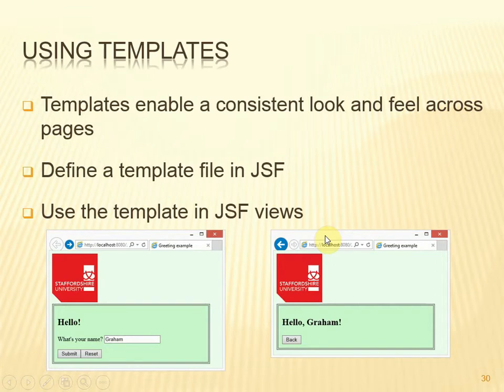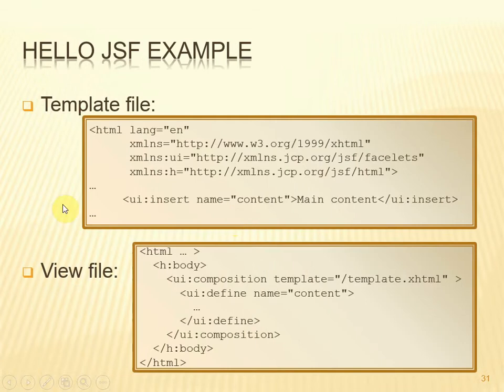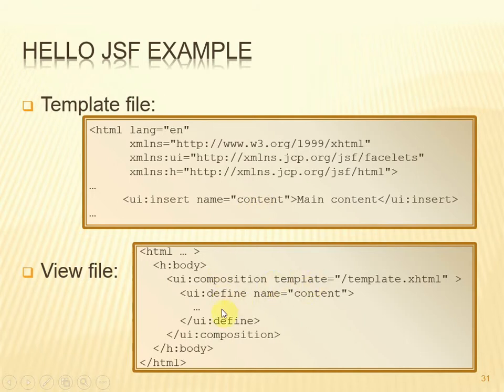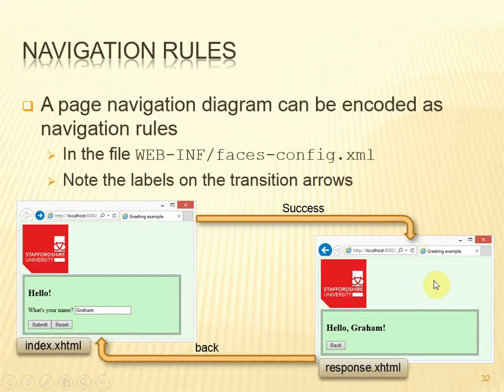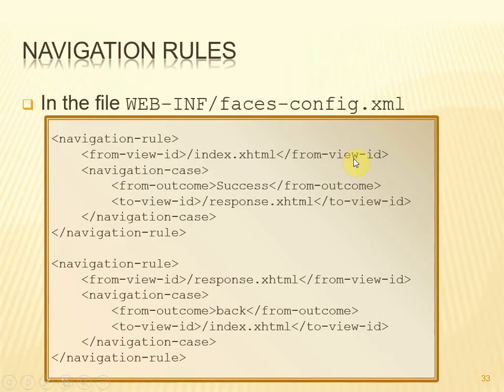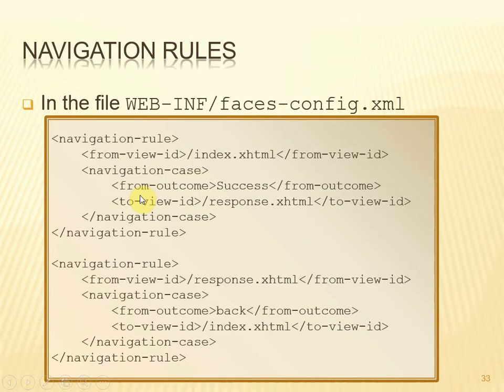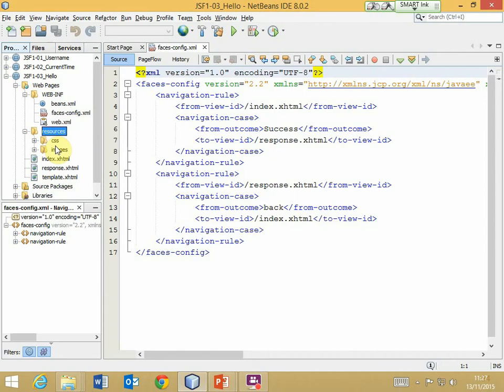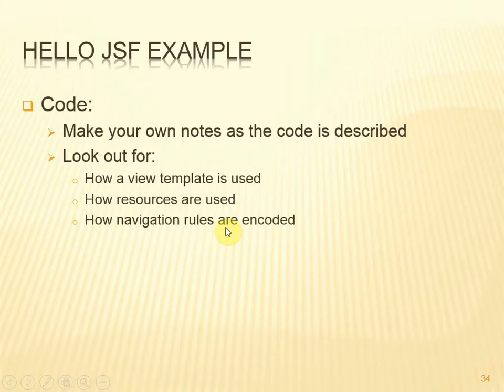v33 JSF templates, navigation rules and resources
Templates, navigation rules and how to use resources in JavaServer Faces (JSF)